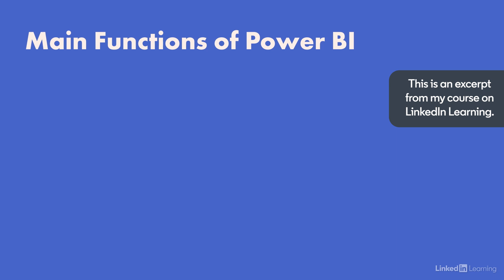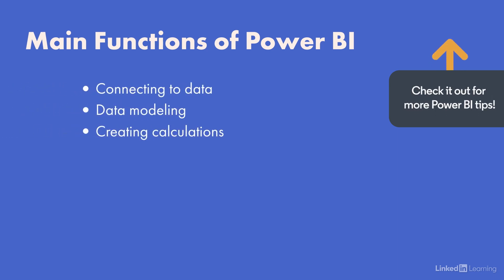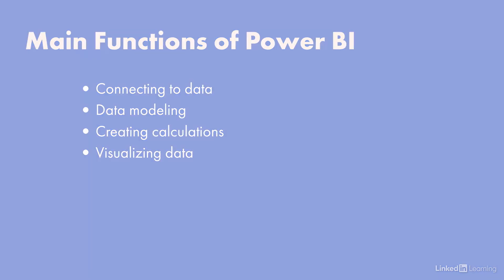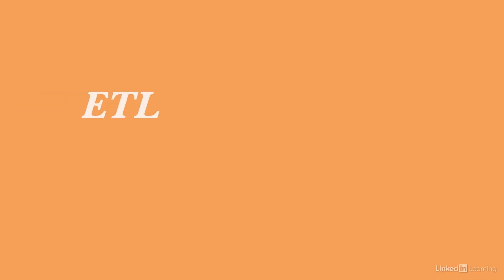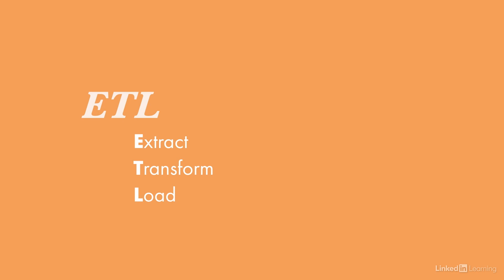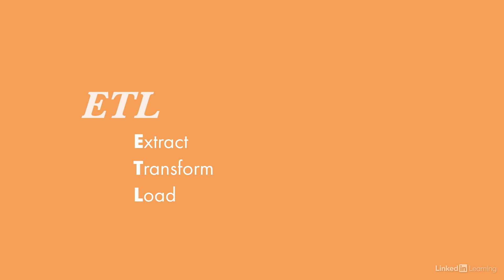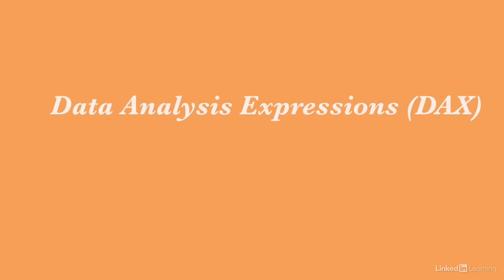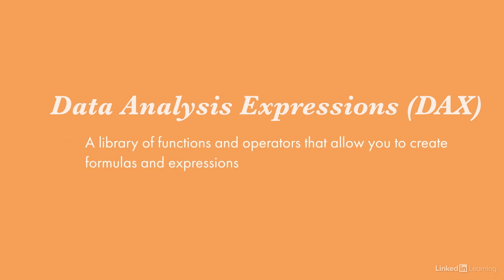Power BI Tutorial - What is Power BI?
Learn about the Power BI analytics service and why you might want to consider using it. Explore more Power BI courses and advance your skills on LinkedIn Learning:

This is an excerpt from "Power BI Top Skills," a course on LinkedIn Learning taught by John David Ariansen. John is an expert at helping organizations understand and use data.

This course was produced by Madecraft and licensed for use on LinkedIn Learning.